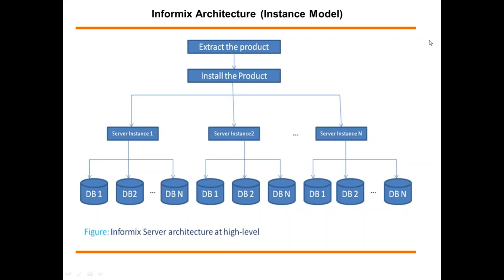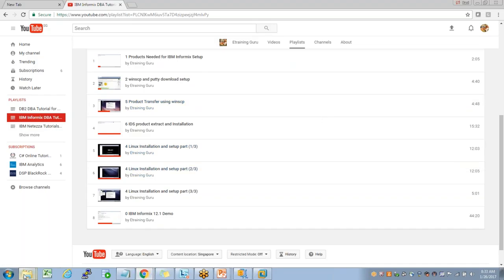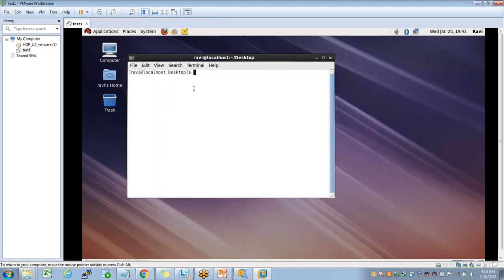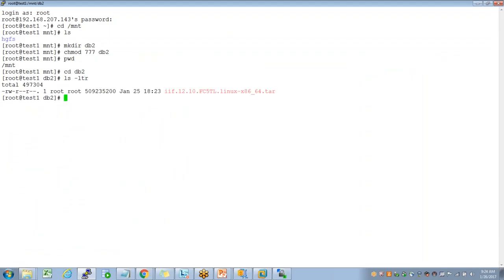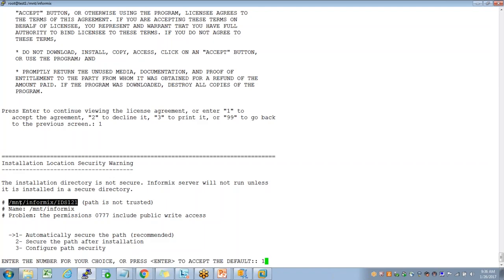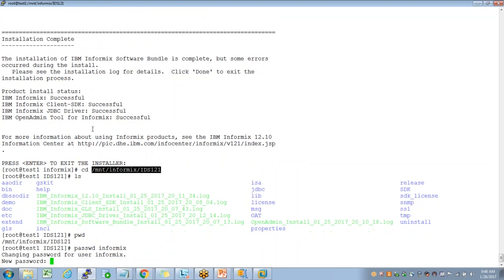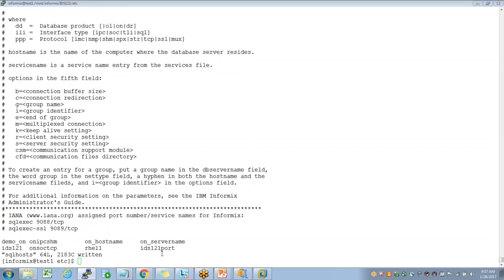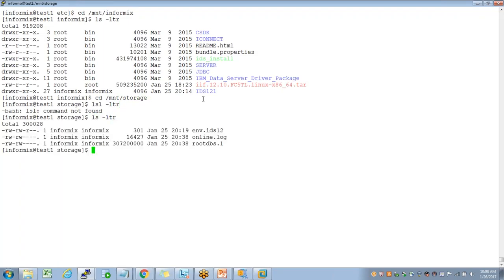7 IBM Informix Instance creation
This video talks about below:
1) IBM Informix product extract & Installation
2) Instance creation